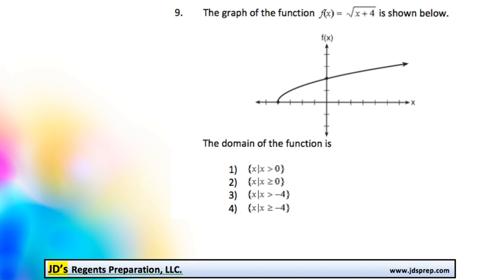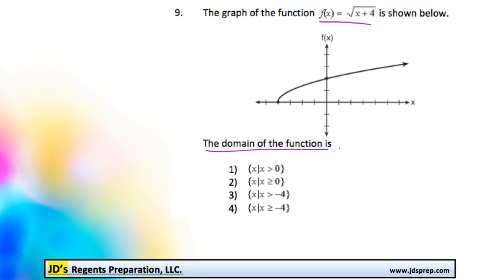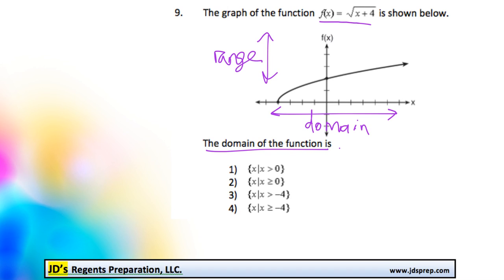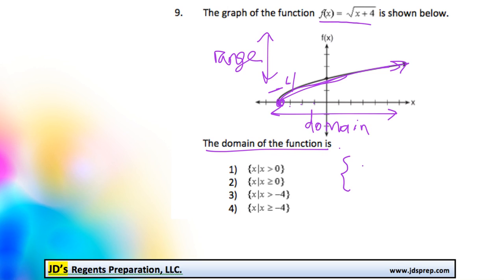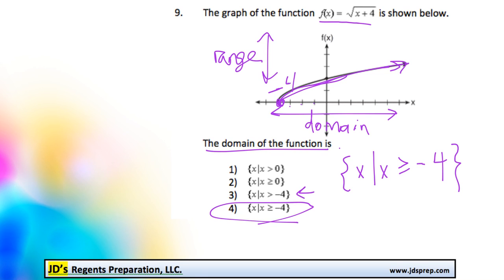Alg 06 2015 09